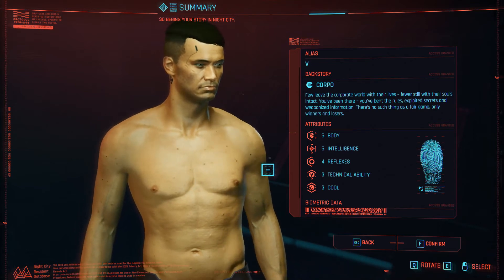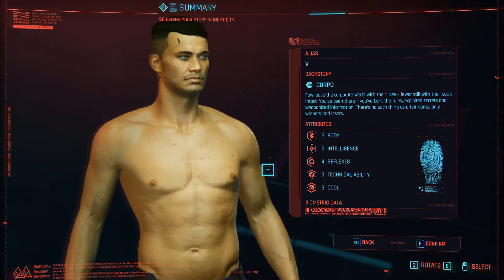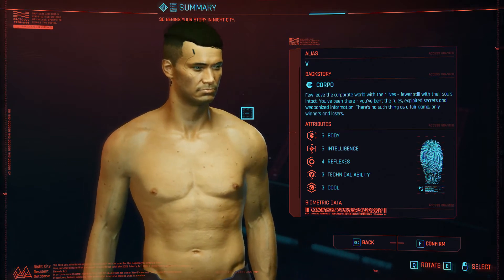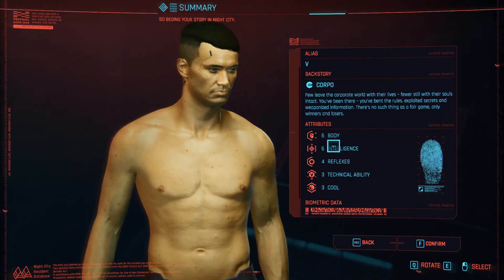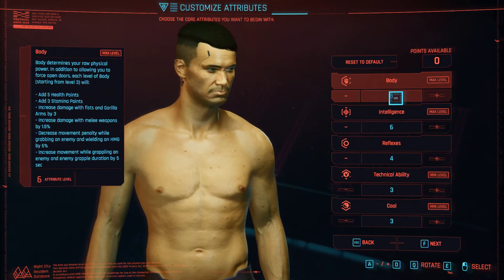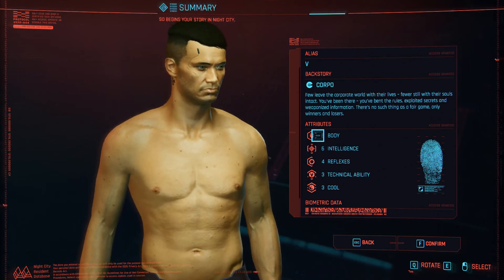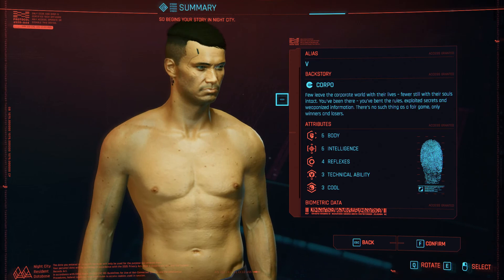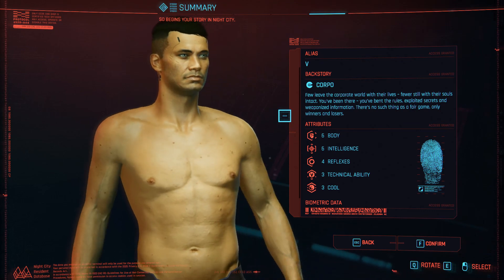My Cyberpunk 2077 initial BLIND character setup - Jack of All Trades build, what's yours?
So this is my setup for Cyberpunk 2077 playthrough on my own, its a Jack of All Trades build.

Might not look like it - I haven't distributed the points equally - that's not the point, the point is to be both physically strong, mentally fit and be able to have a decent experience in any style or activity, not necessarily to be GOOD or AMAZING, but decent. Judging, blindly, by the descirptions and first gameplay experience, it looks good.

How do you play these types of games when its totally blind for you? Do you have a preset available in your mind like I do, that I always enjoy more than others?